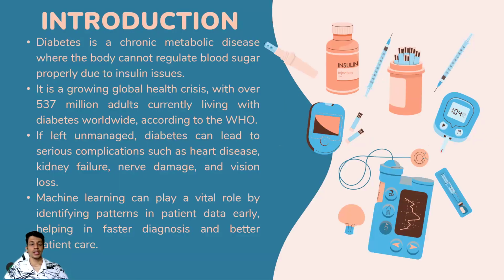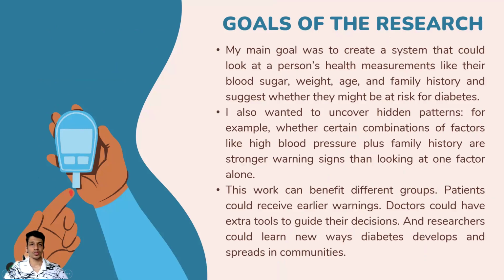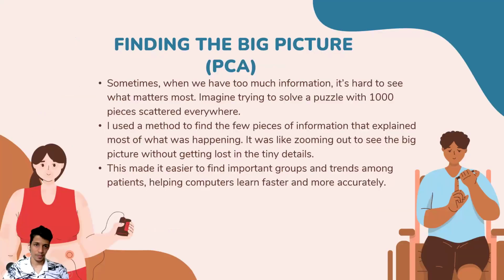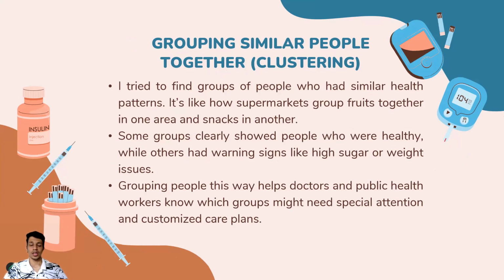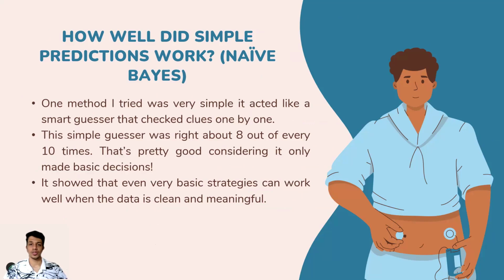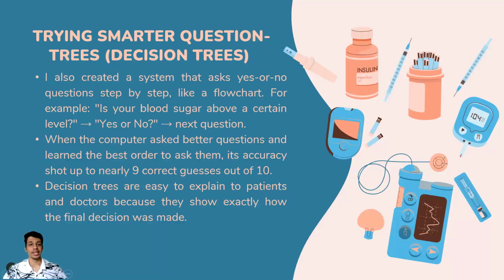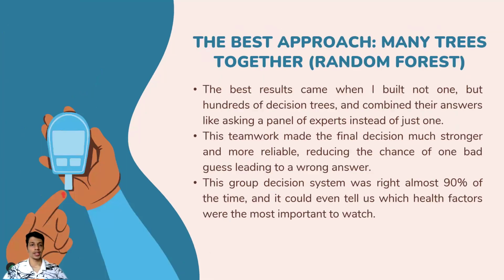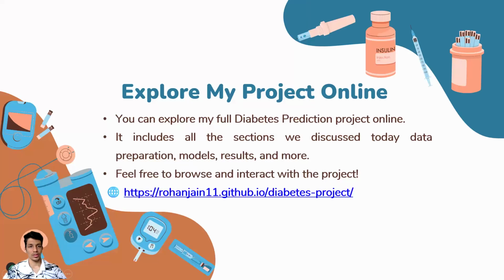Rohan Jain Project Presentation - CSCI 5612-872,873: Machine Learning for DTSC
In this video, I present my project on predicting diabetes risk using patient health data.
The presentation covers the full process from data cleaning, pattern discovery through unsupervised learning methods like PCA and Clustering, to building prediction models using supervised learning methods like Naïve Bayes, Decision Trees, and Random Forest.
I also discuss the final insights, showing how simple and thoughtful machine learning approaches can improve early healthcare detection.

Clustering

Association Rule Mining (ARM)

Naïve Bayes

Decision Trees

Random Forest

Logistic Regression and SVM